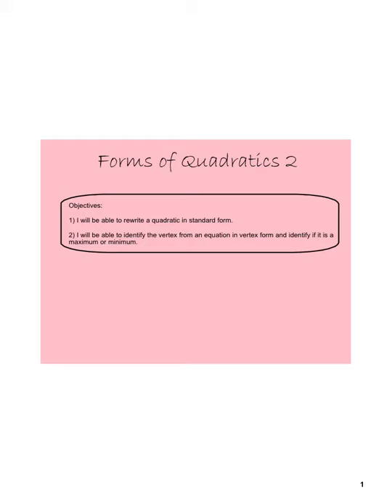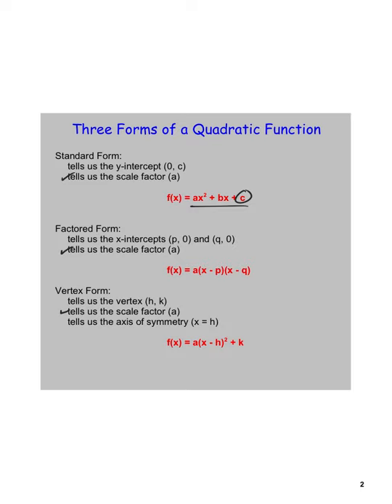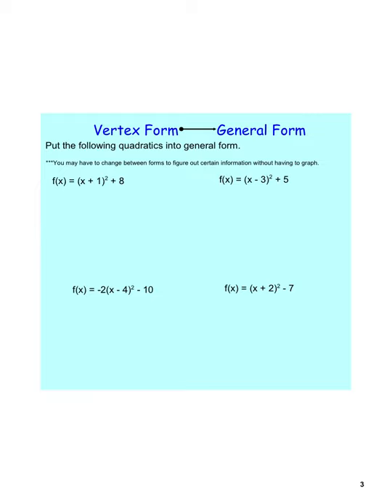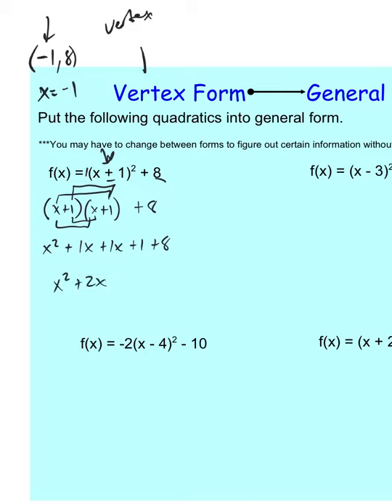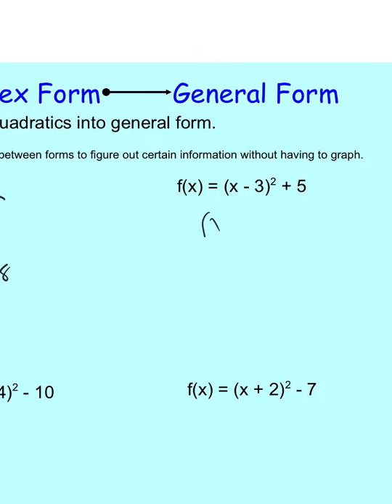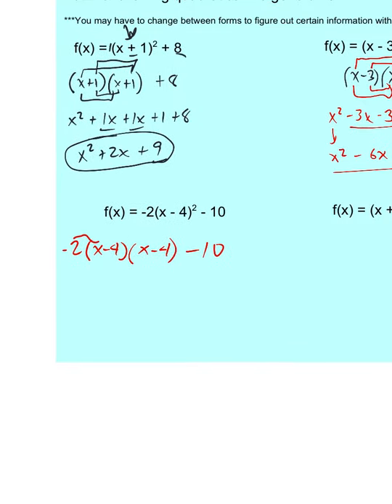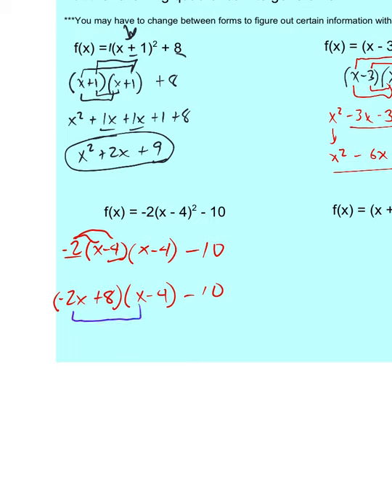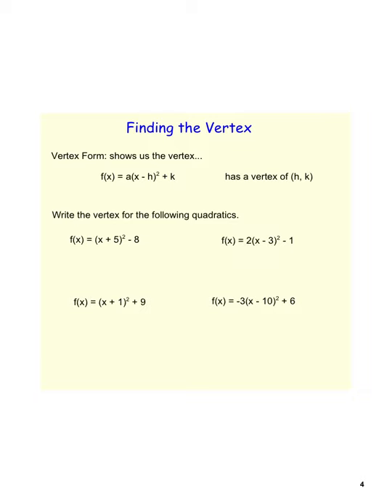U7L3 Forms of a Quadratic II